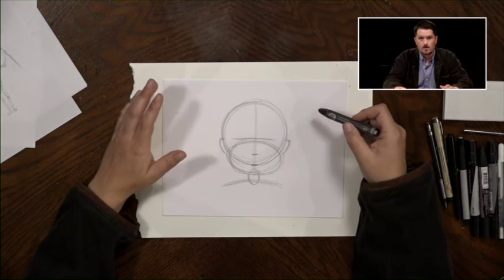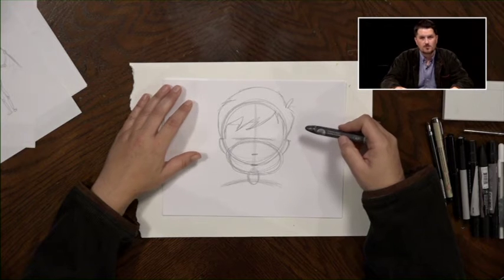The Art Workshop with Christopher Epling - EP. 28